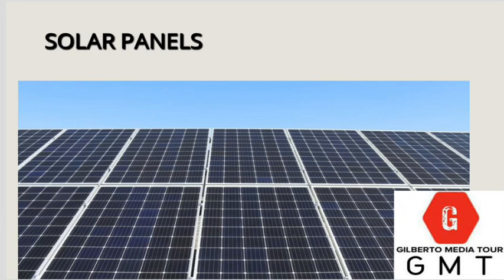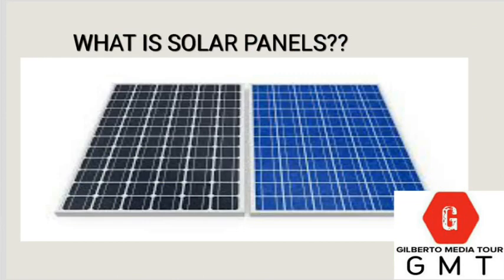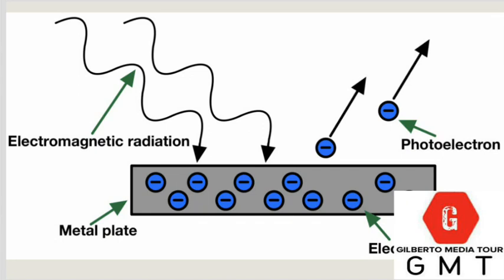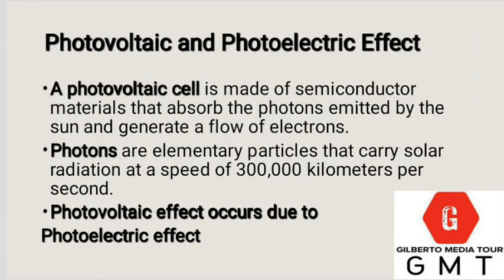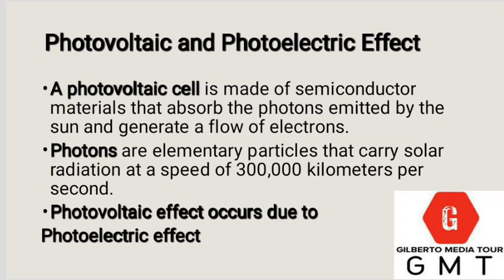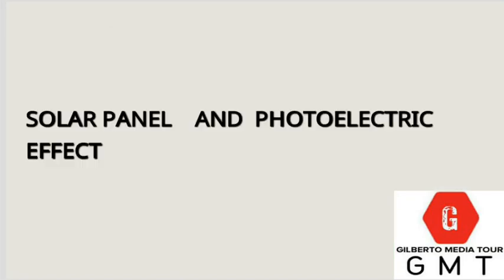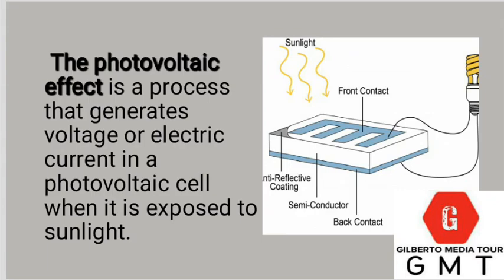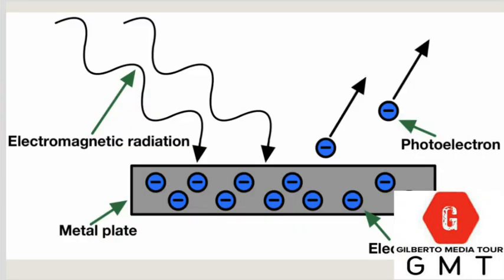PHY_SME27: Solar panels and photoelectric effect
Solar panels (also known as "PV panels") are used to convert light from the sun, which is composed of particles of energy called "photons",

The photoelectric effect is the principle referring to when electrons are released by photons making an electrical current, which is what makes it possible for the harvesting of electricity through the use of solar cells.

The photoelectric effect is the scientific principle that makes solar power possible.